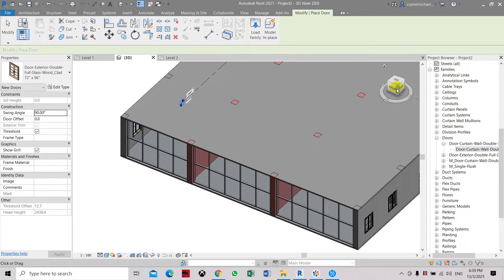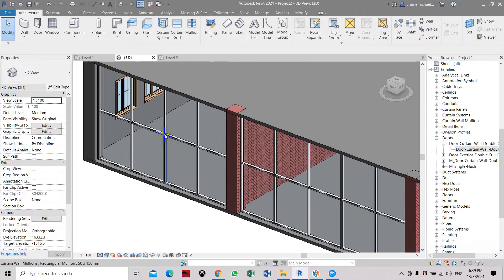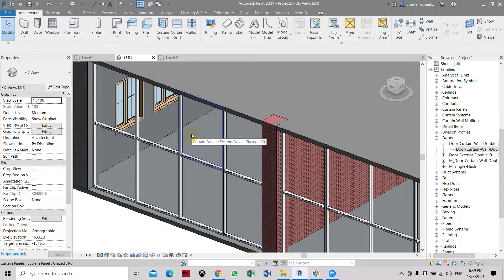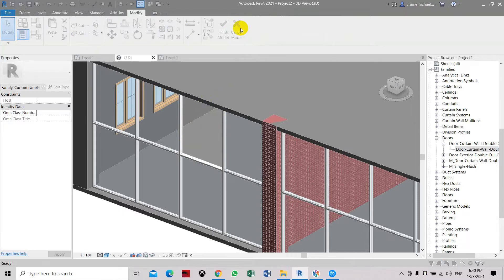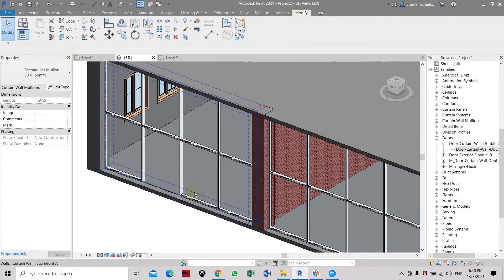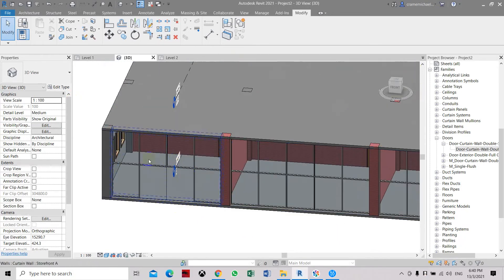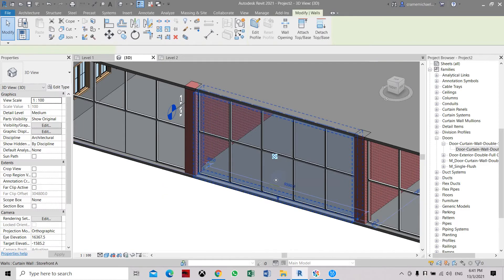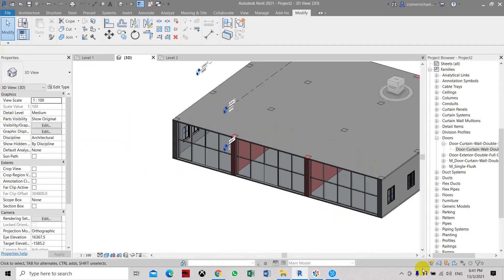How to Delete Mullion in Curtain Wall in Revit